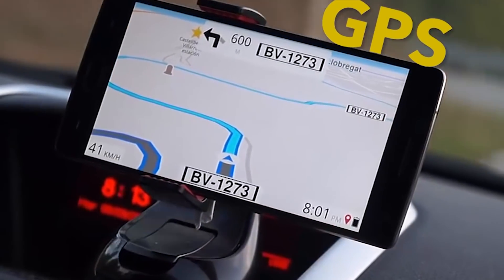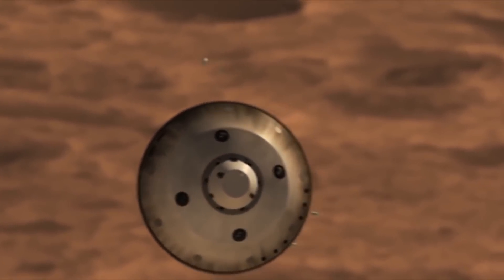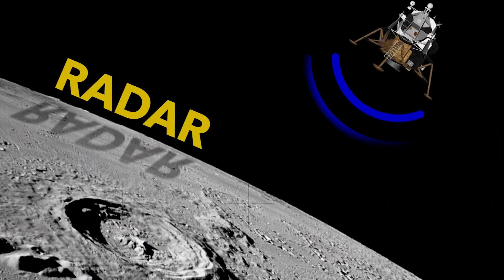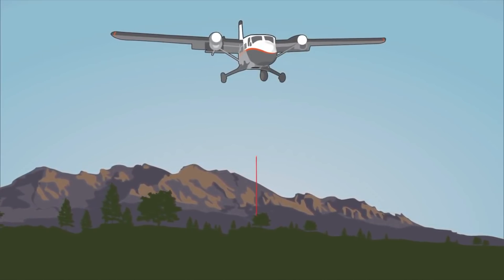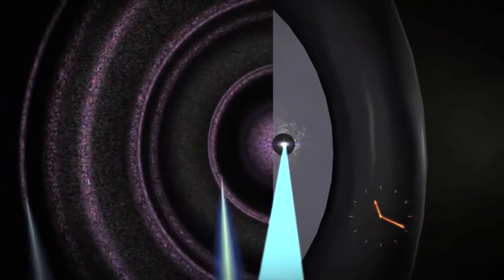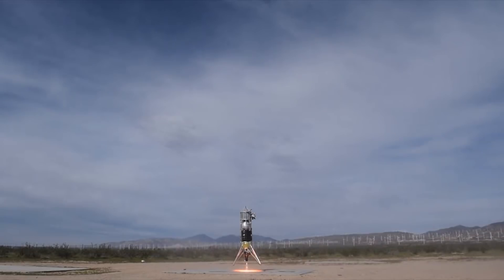Life at the Lab: Coming in for Landing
Wishing you had a driverless car or plane? NASA Langley is developing navigational radar sensor technology to use during future space missions. The sensors can also help make autonomous vehicles more efficient on Earth.